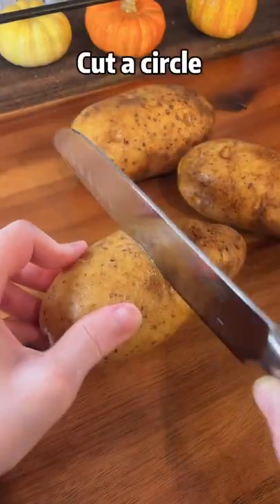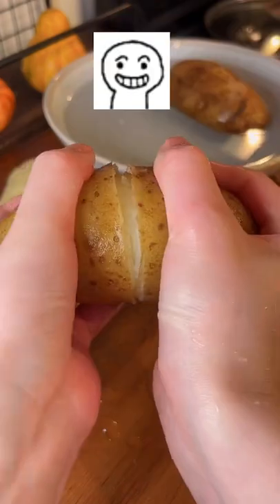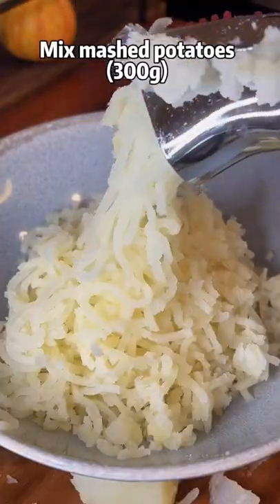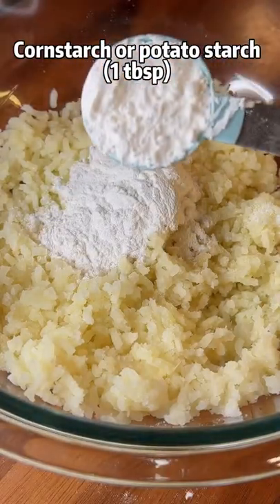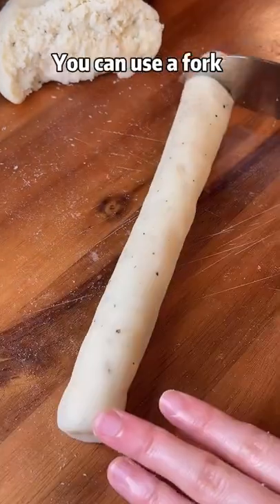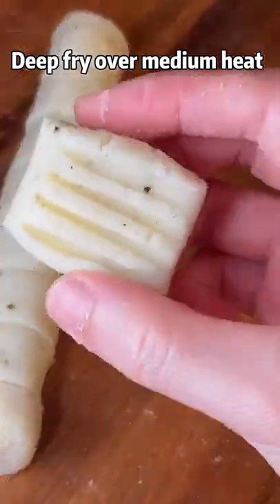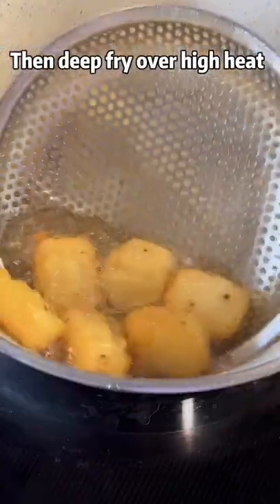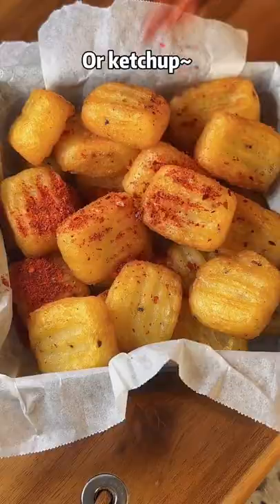Creamy crunchy bubble potato pillows - potato recipe